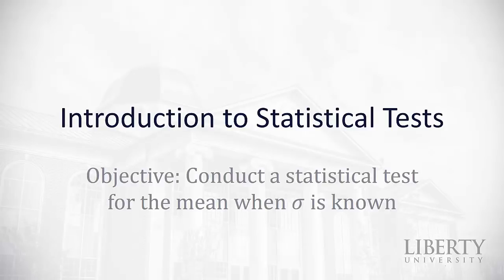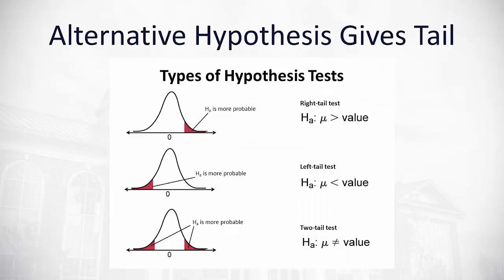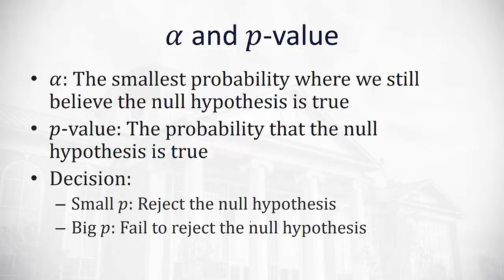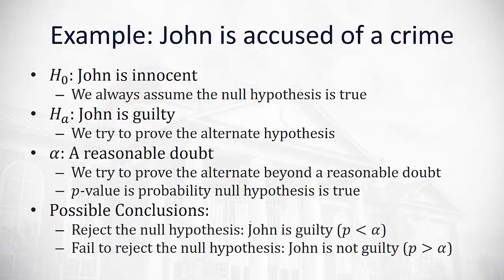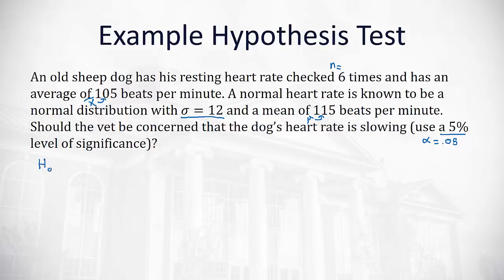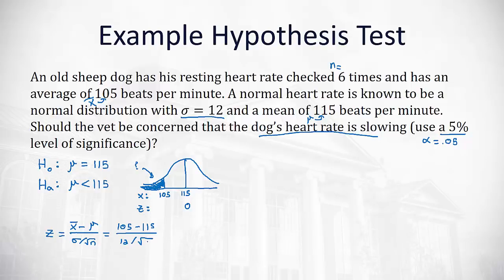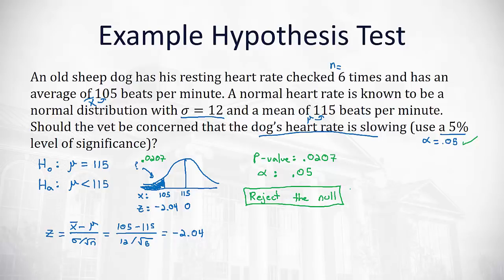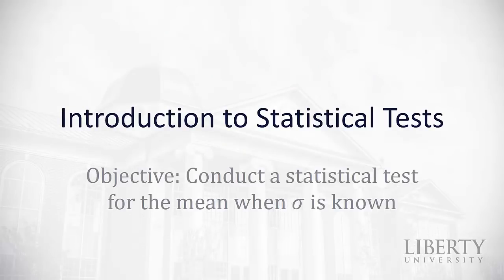8.1 Introduction to Statistical Tests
Conduct a statistical test for the mean when sigma is known